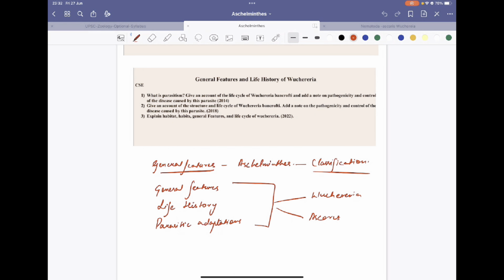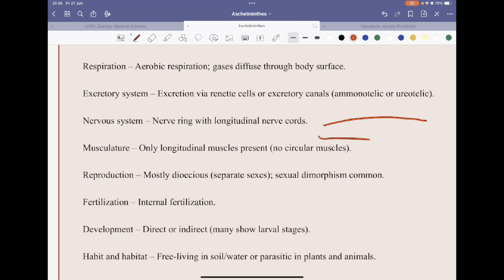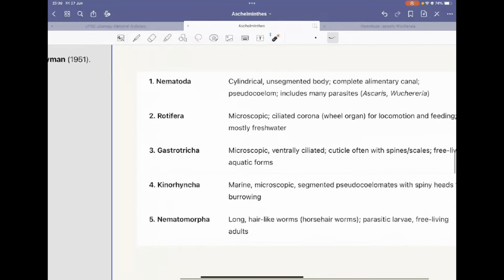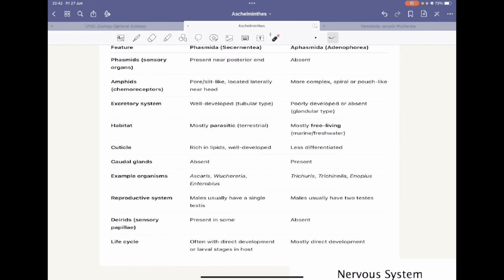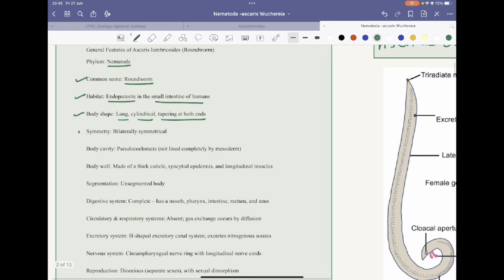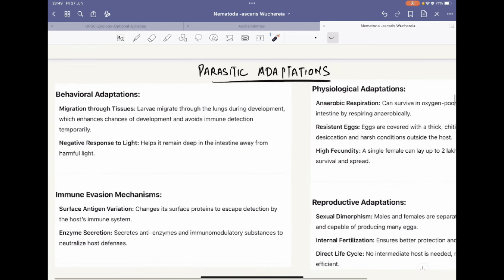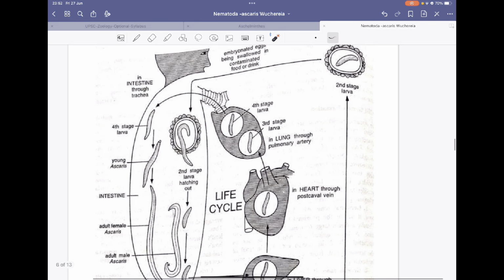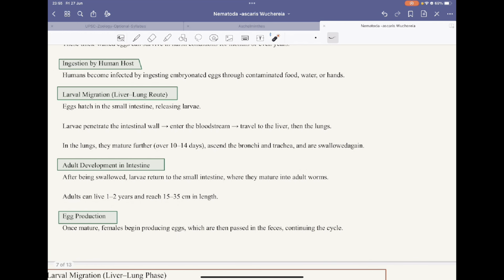Lecture-6: Aschelminthes and related topics (upsc , B#bsc ,bscexam )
Aschelminthes (Nematoda) – Complete UPSC Zoology Lecture | AskDepot 🧬

Welcome to AskDepot, your trusted platform for mastering Zoology for UPSC CSE, IFoS, and B.Sc. exams!

In this lecture, we explore the fascinating phylum Aschelminthes (also known as Nematoda), covering its key structural, physiological, and ecological features in a concise and exam-focused manner.

🔍 Topics Covered in this Lecture:
✔️ General characteristics of Aschelminthes
✔️ Body symmetry, body cavity (pseudocoelom)
✔️ Digestive, circulatory, and nervous systems
✔️ Reproductive system (sexual dimorphism and internal fertilization)
✔️ Parasitic adaptations
✔️ Life cycles of important parasites: Ascaris lumbricoides and Wuchereria bancrofti
✔️ Economic and medical importance
✔️ Differences between free-living and parasitic forms
✔️ PYQ pointers and diagrammatic representation

Tailored for UPSC Optional Zoology Paper-I & B.Sc. syllabi
Simplified explanations with high-quality diagrams
Boosts your conceptual clarity and answer writing
Integrated PYQs + Smart Notes approach

Learn Smart. Score High. Stay Ahead.